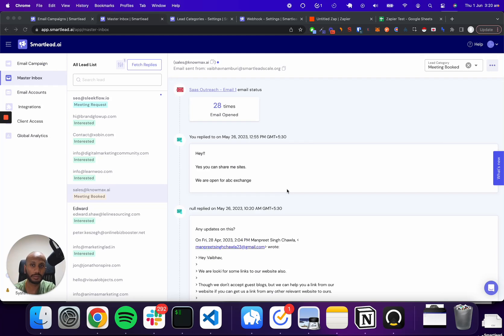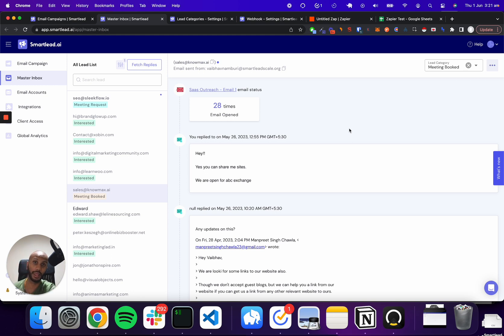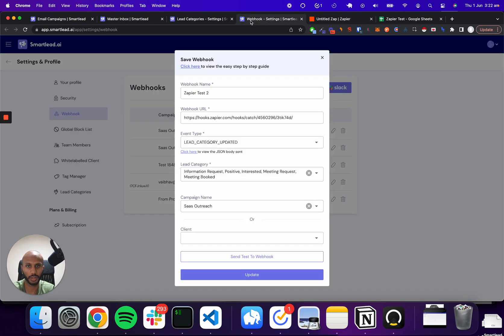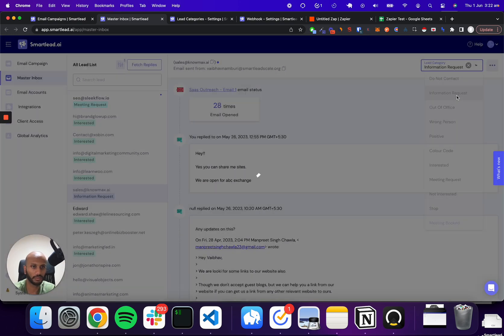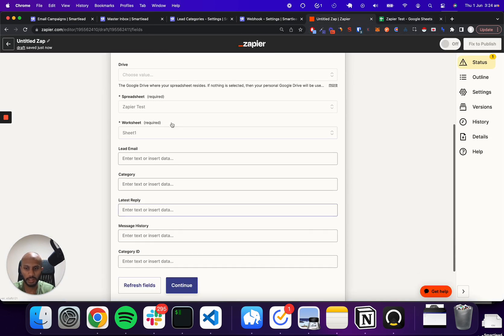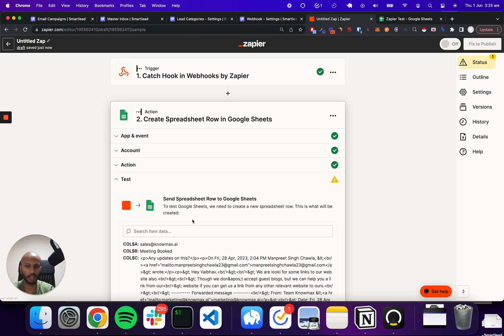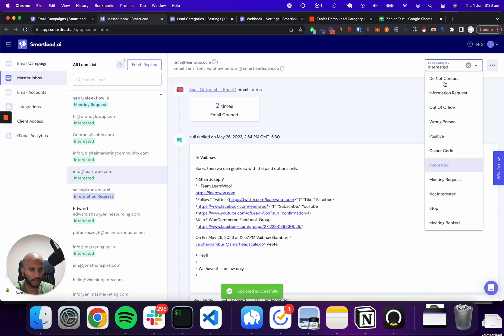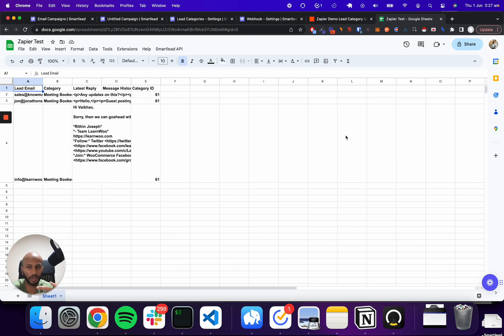Automatically Push Data From Smartlead To GSheets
Today's video is all about 'Automatically Pushing Hot Leads From Smartlead To Google Sheets'. We're tackling how you can make your life easier by letting Smartlead and Google Sheets do the heavy lifting for you.

Sounds good? Well, it gets better. We'll go step-by-step through the whole process. From getting your Smartlead account ready, to syncing it up with Google Sheets, we'll cover it all. By the end, you'll see how simple it is to have your hot leads populate directly into your spreadsheet.

This guide isn't just for tech wizards - it's for anyone who deals with leads and craves a smoother, less hassle-filled way to manage them. Whether you're a marketer, a sales pro, or running your own business, we've got you covered.

So, kick back, grab a notepad (or open a new Google Sheet!) and let's dive in.

We have plenty more where this came from. We're always up for a chat!